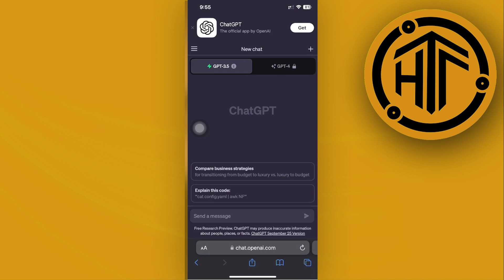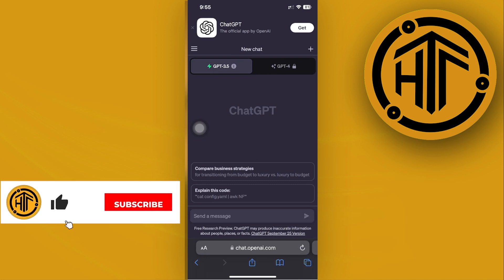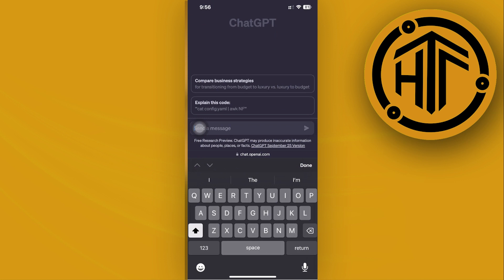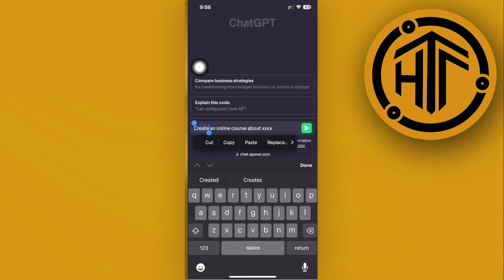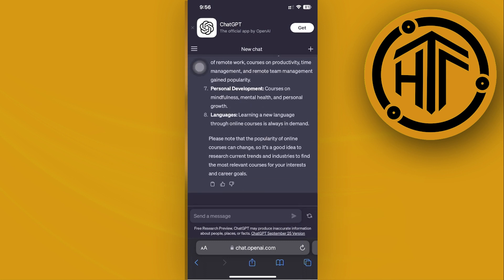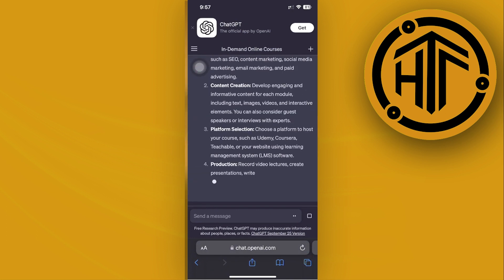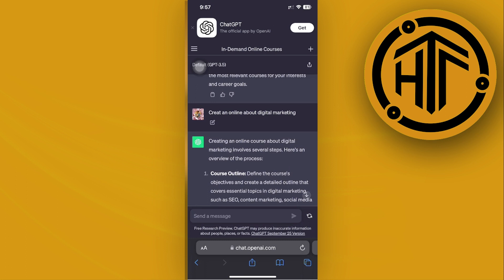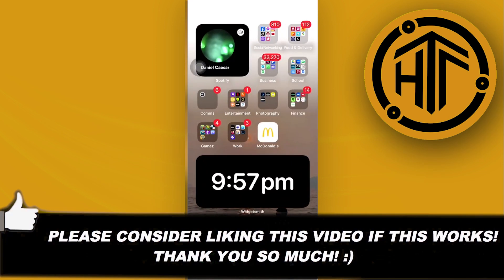How To Make Money Online With AI (Latest Update)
In this video, you will learn how to make money online using ai easily. Stay till the end of the video to find out can i make money with ai.

Did you learn how to make money online by using ai?

Do you want to see another video about how to earn money from ai tools?

Did you enjoy How To Make Money Online With AI (Latest Update)? 👀❓